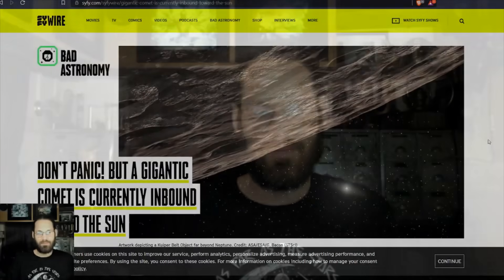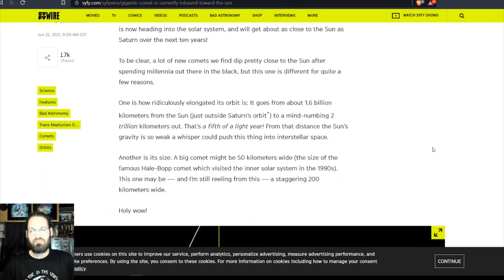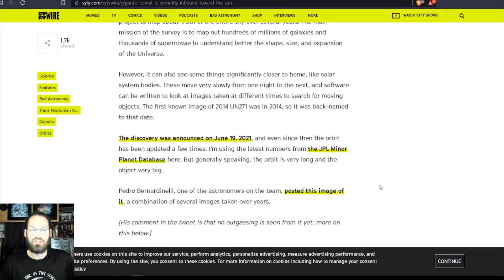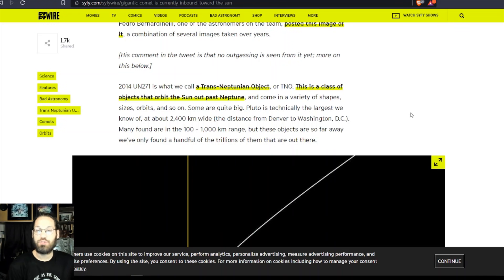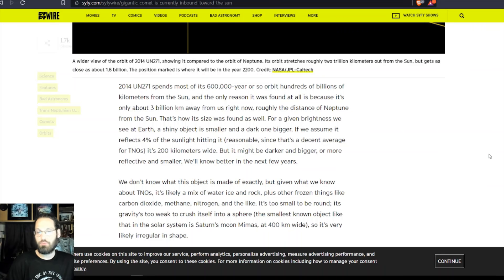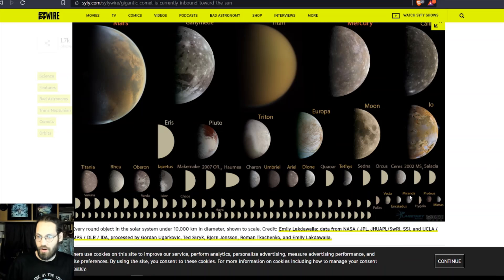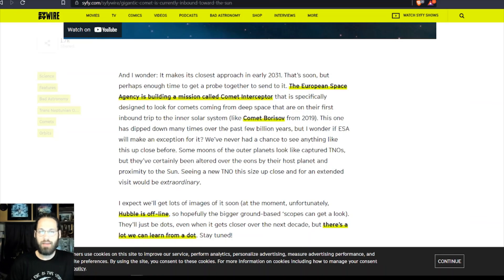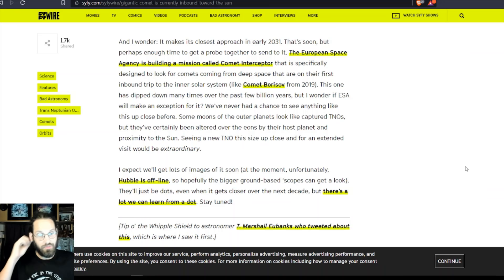This Thing Is Really Big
An enormous comet headed into our solar system will provide a once in a lifetime opportunity...in about ten years.